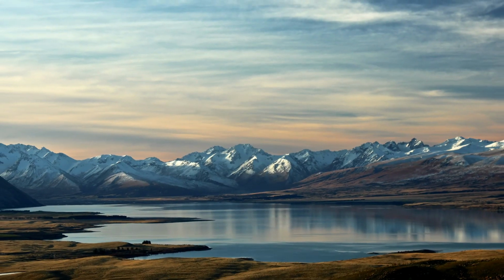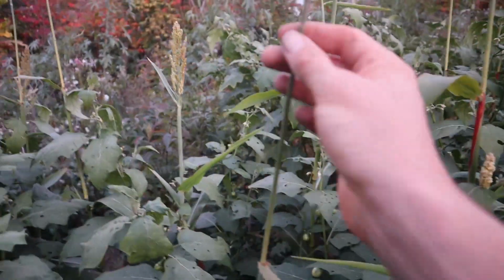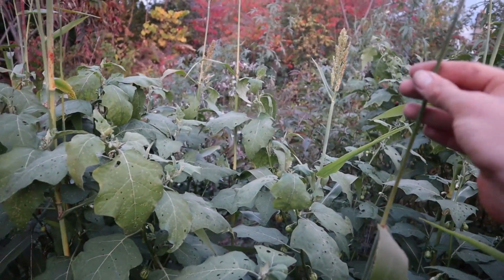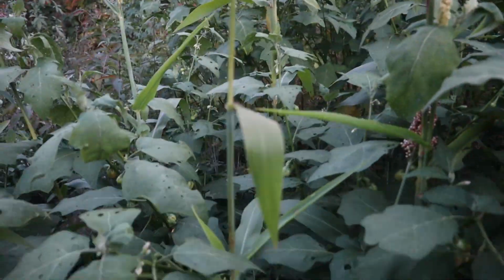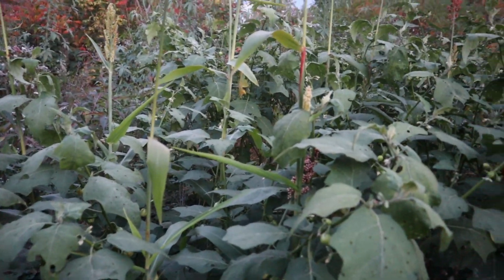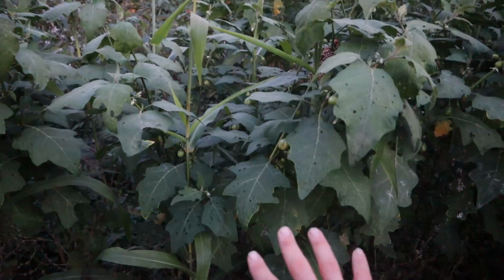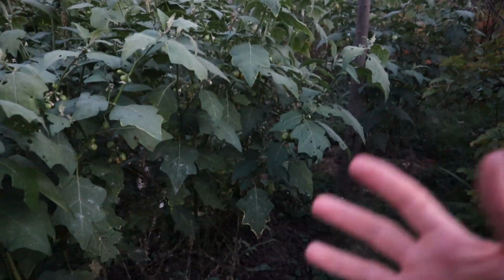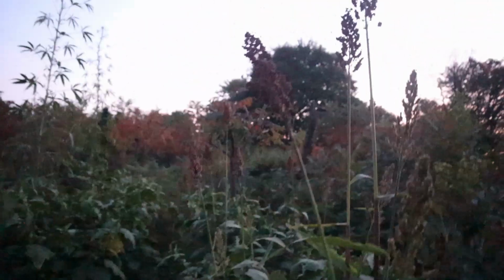A Companion Planting Strategy for More Weather Resilience: Sorghum and Ethiopian Eggplant!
Companion planting can help to increase total food production, help to preserve a level of ecological function, and it may also help crops to be more resilient to various weather and climactic challenges! In this video I break down specific observations regarding a particular companion planting strategy I have been working with this season. Sorghum and Ethiopian Eggplant are two compelling food crops and can be a lot of fun to grow!